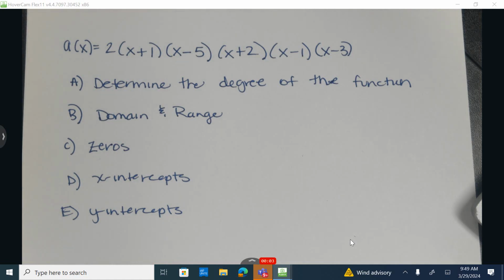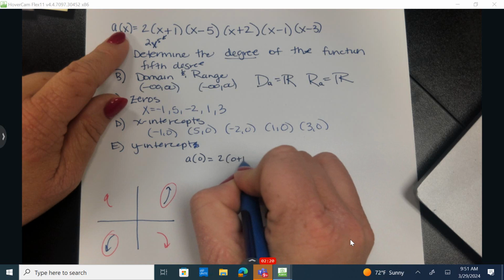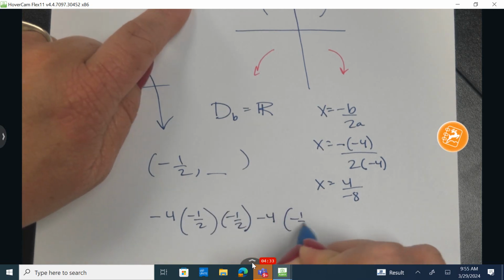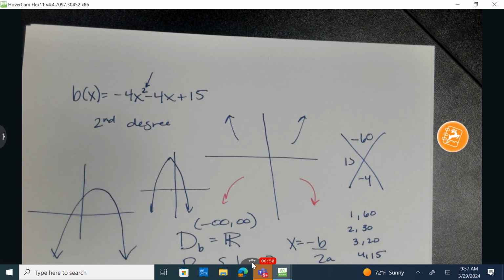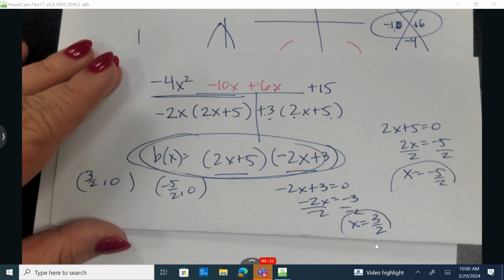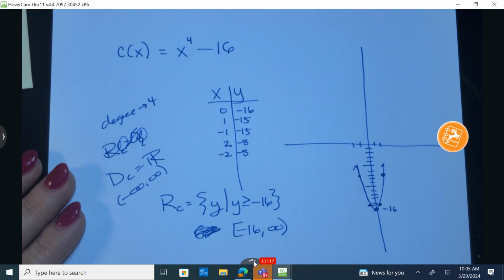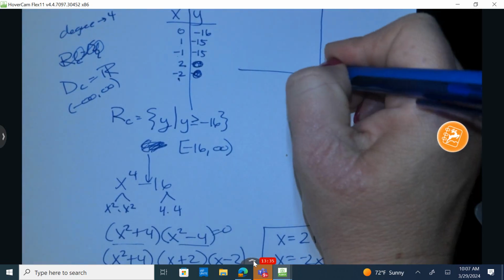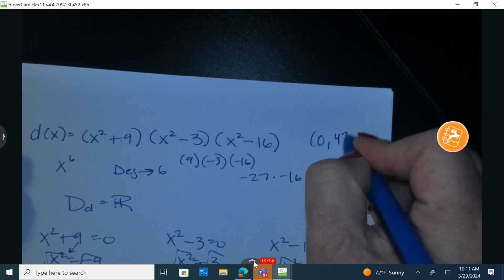Day 1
Polynomial Functions